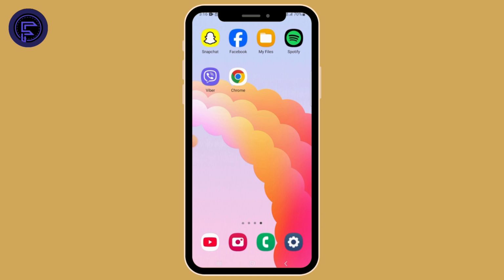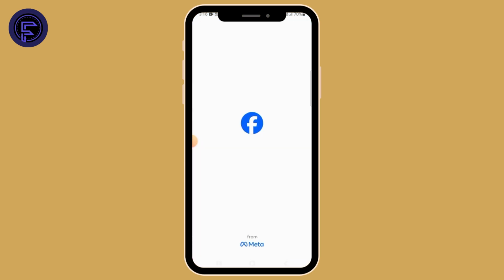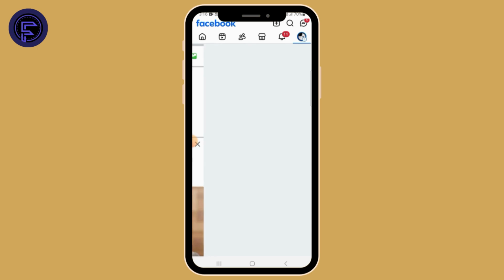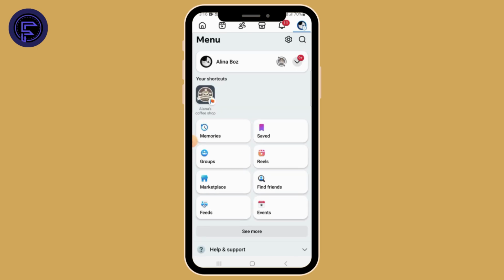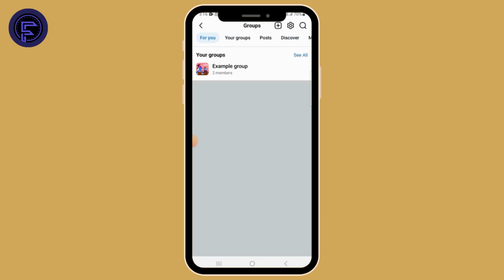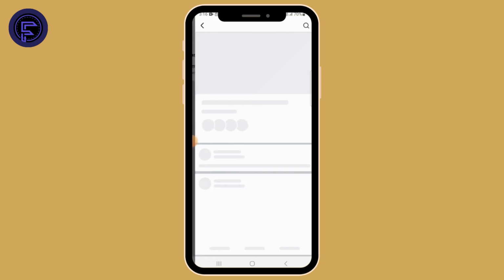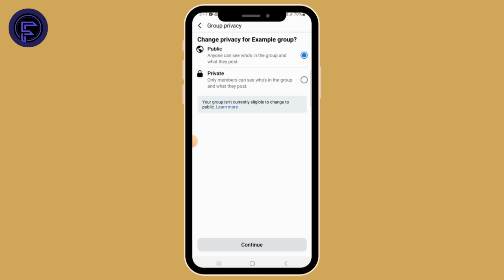How to Change Private Facebook Group to Public (2026) – Update Group Privacy Settings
How to Change Private Facebook Group to Public (2026) – Update Group Privacy Settings. This step-by-step tutorial shows how to change your Facebook group privacy from Private to Public, what settings update automatically, and what limitations apply in 2026. Works on mobile and desktop.

00:05 – Intro
00:15 – Open Group & Privacy Settings
00:45 – Change Private Group to Public

What you’ll learn in this video:

How to switch Facebook group privacy settings to Public

Requirements & restrictions when changing group privacy

Works on iPhone, Android, and desktop

Tips for visibility, member approval, and group growth

Use these settings to make your group visible to everyone and grow faster on Facebook in 2026.